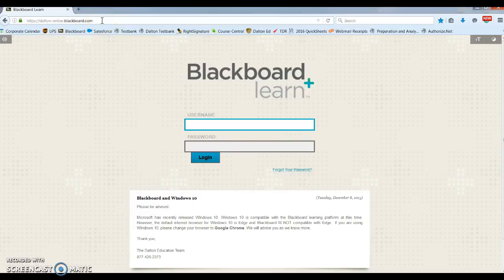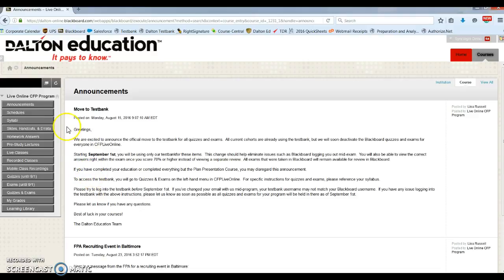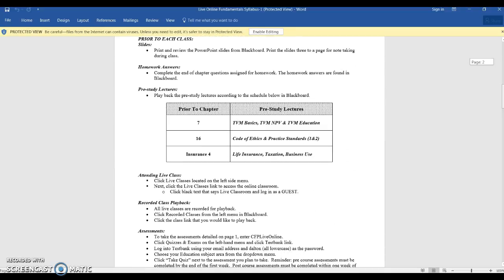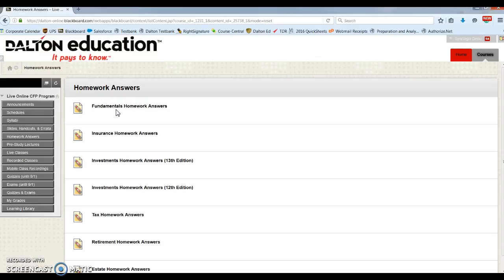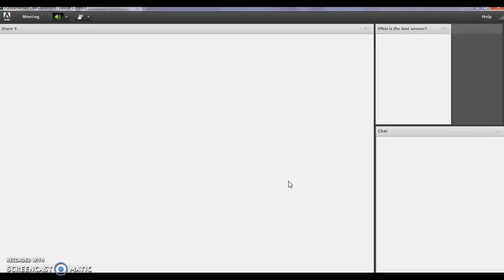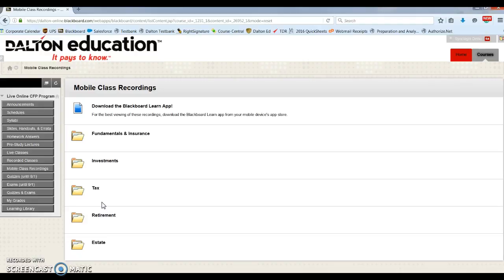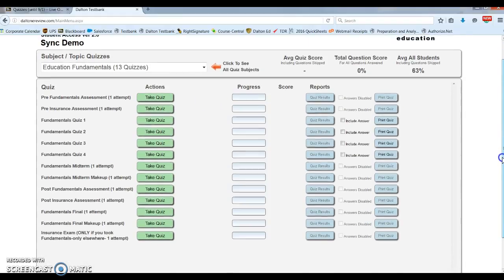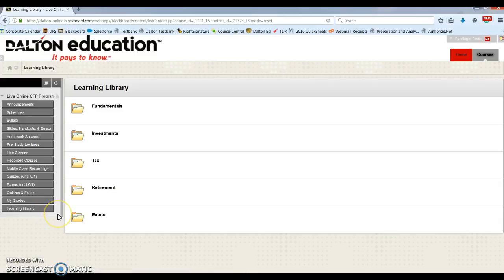Live Online Blackboard Introduction